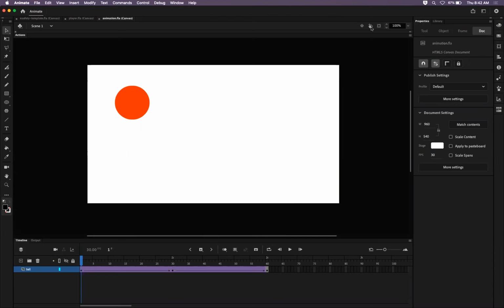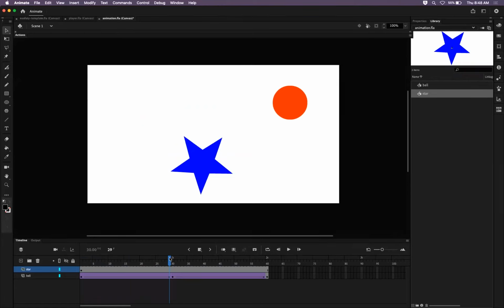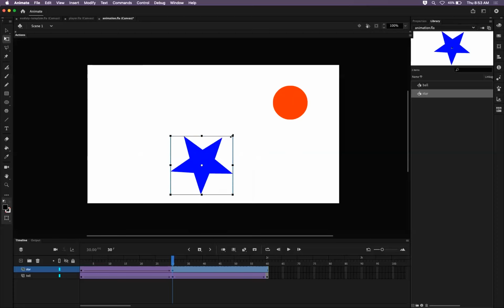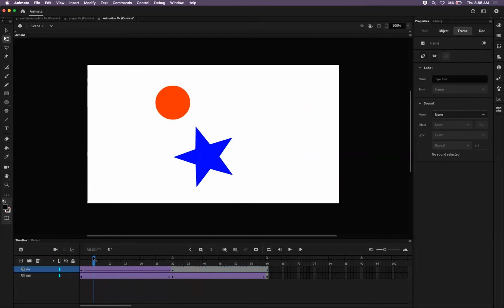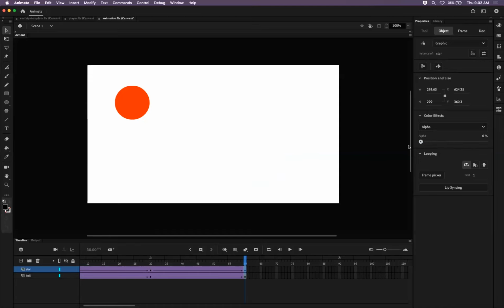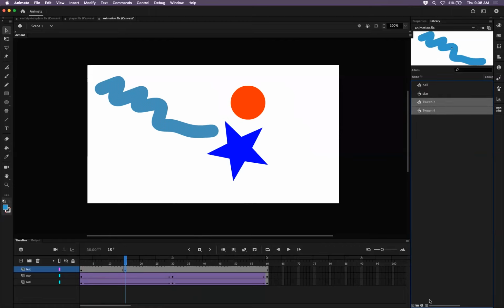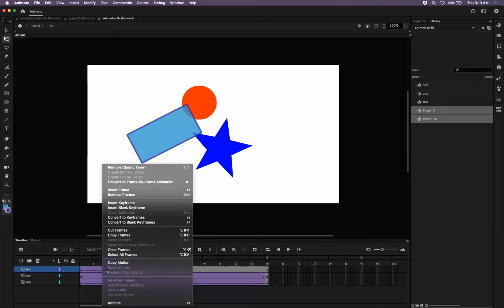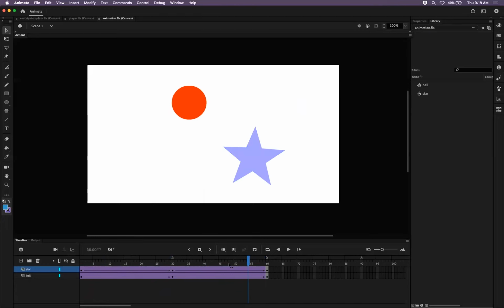Creating HTML5 Canvas Apps with Adobe Animate for Beginners – Chapter 4 of 22: Animation Part 2